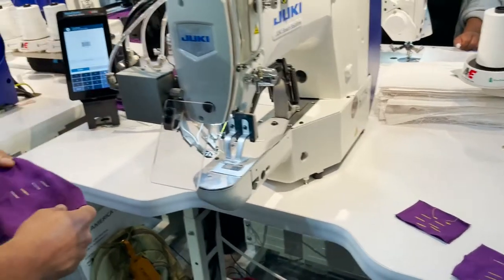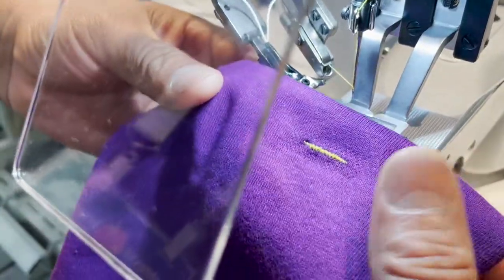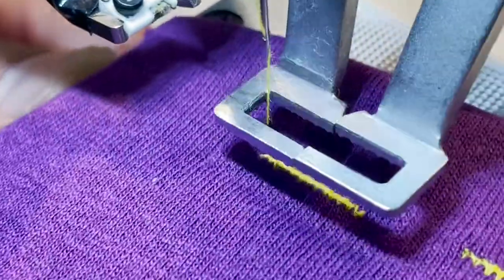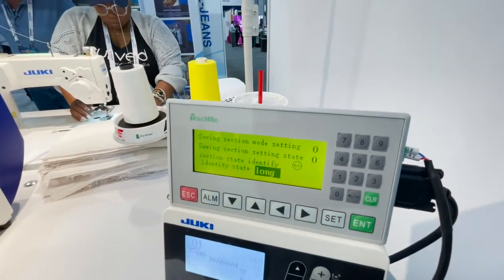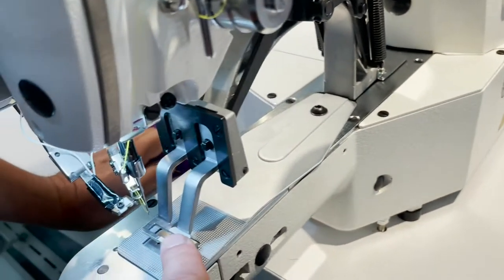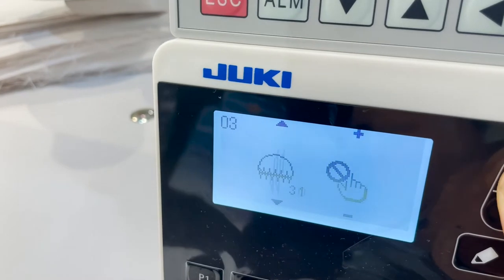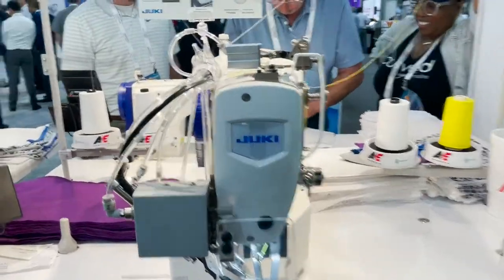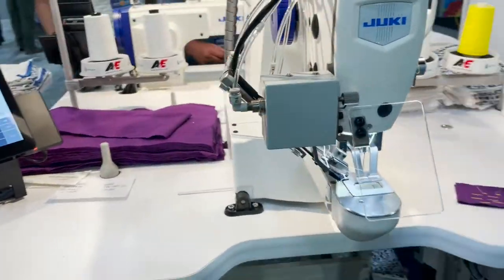Trade Show - JUKI LK-1900BN Bartacking Industrial Sewing Machine - Goldstartool.com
In today's video, David continues his tour of the trade show and gets a demonstration of JUKI's LK-1900BN bartacking sewing machine's features